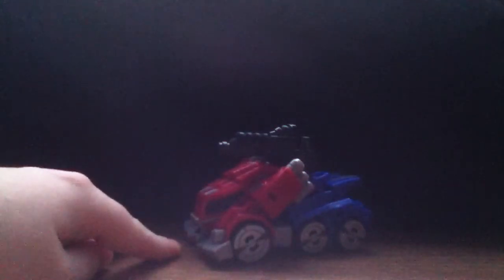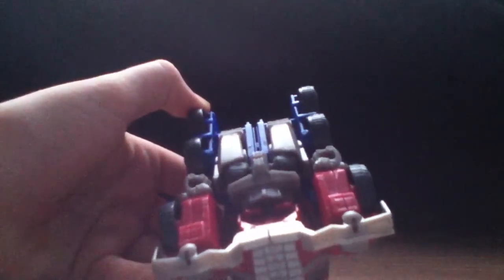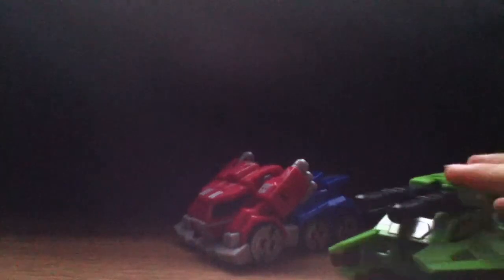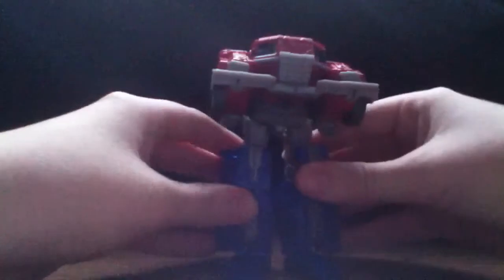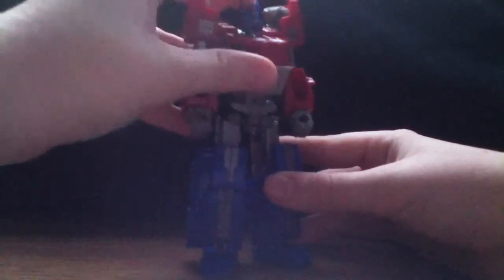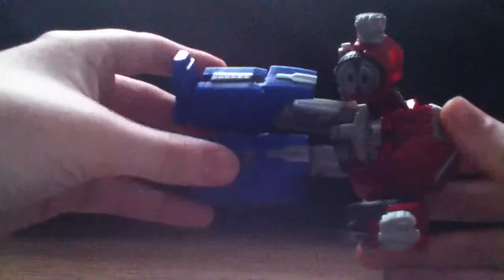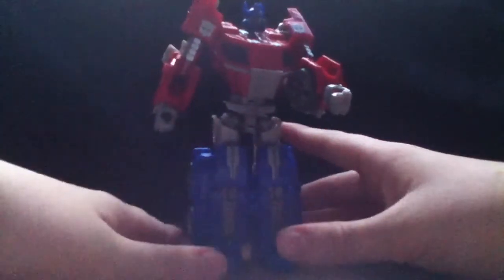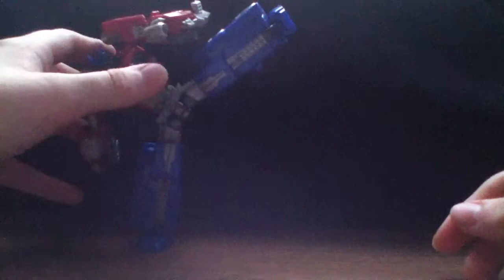DeltaBravoReveiwsX6 - Fall of Cybertron - Optimus Prime